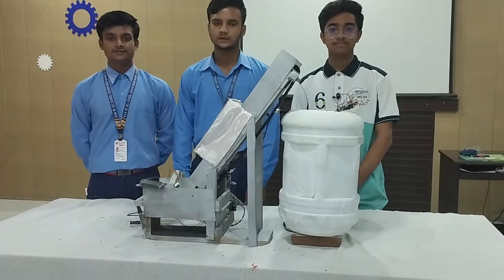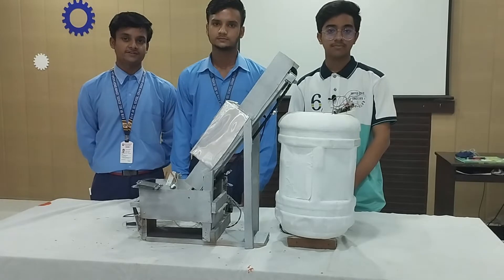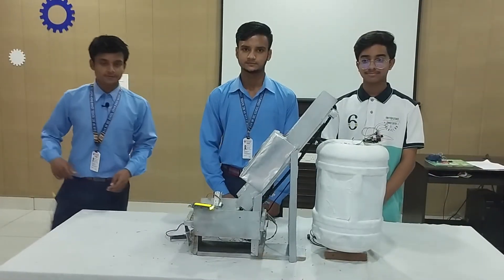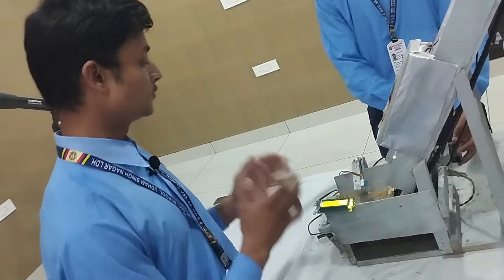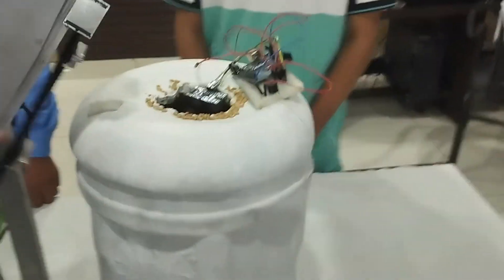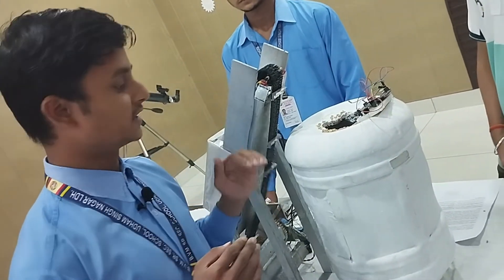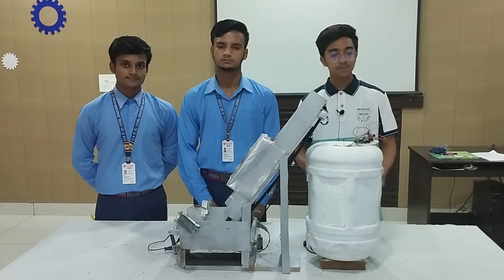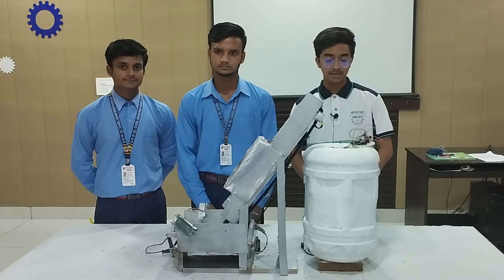V789 - Smart Silo - Aim TO Save Million Tonnes Of Food Grains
Smart Silo - Aim TO Save Million Tonnes Of Food Grains. helps to save food grain from being wasted due to improper Storage management